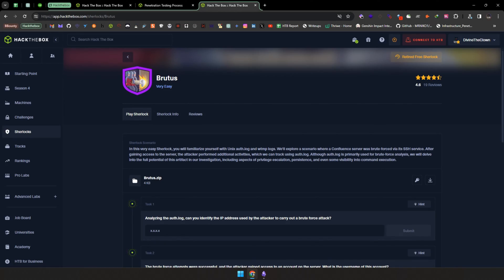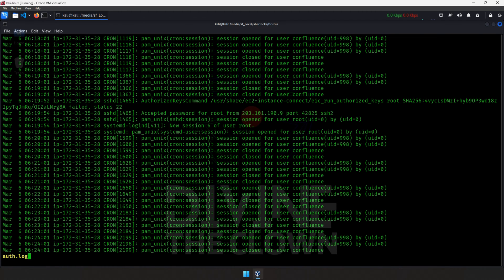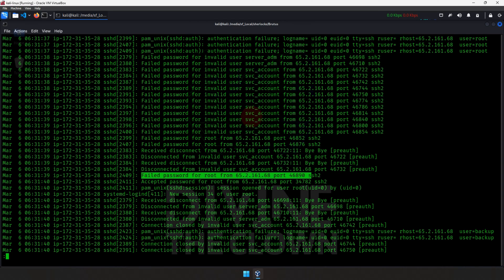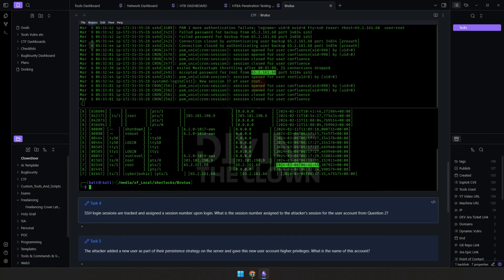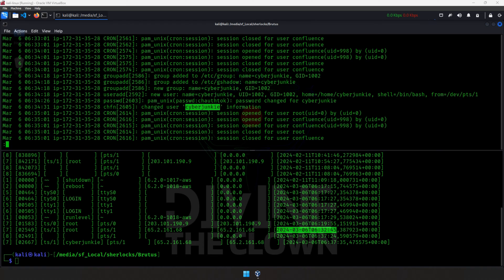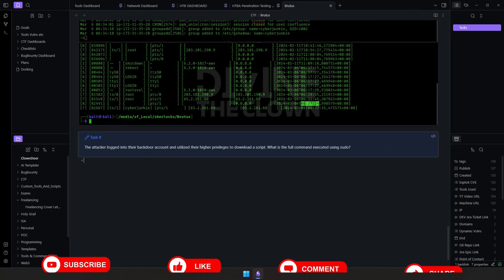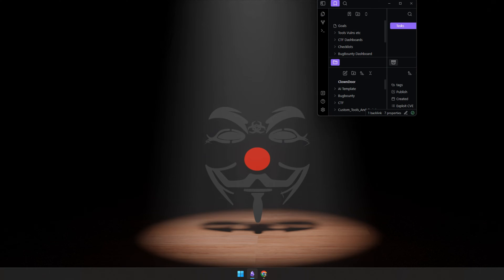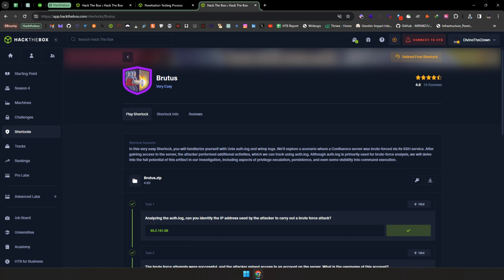Brutus | Unmasking Unix Auth Logs: The Brutus Challenge | Hack The Box | Sherlocks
Welcome to Sherlock Files! In this thrilling episode, we dive into the enigmatic world of Unix auth.log and wtmp logs with the Brutus Challenge on Hack The Box. Witness a Confluence server's struggle against a relentless SSH brute-force attack and unravel the hidden truths buried within auth.log. Beyond brute-force, we unveil the secrets of privilege escalation, persistence, and command execution visibility. Join the investigation, crack the code of Unix logs, and sharpen your cybersecurity prowess!